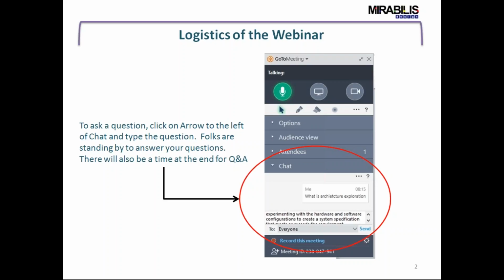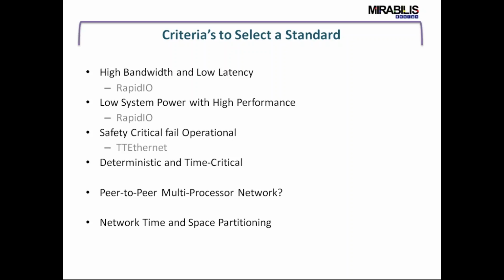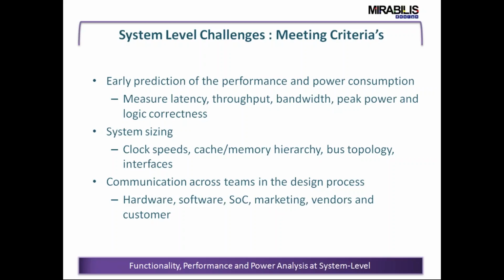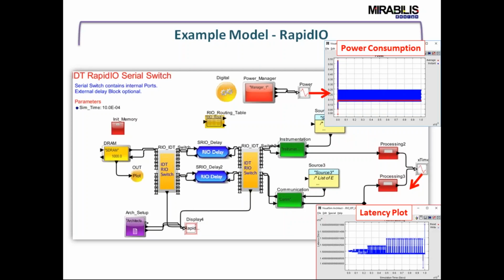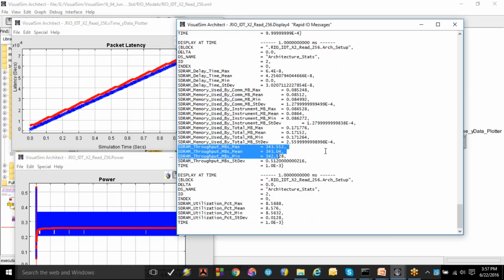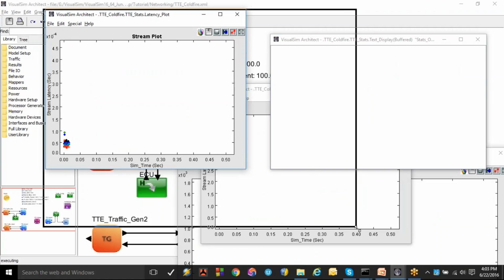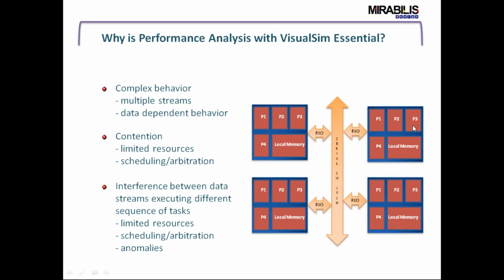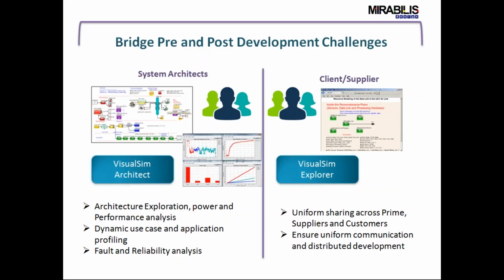Comparing RapidIO and SAE AS6802 - TTEthernet using Dynamic Timing & Power Simulation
In this Video, we run simulations of multiple target applications, workloads and network configurations for both standards.  From these simulations, we review the results and discuss the relative merits.  We used the RapidIO 3.1 standard and SAE AS 6802 specification respectively.  During this webinar we will show the simulation setup, outputting results and interpreting them. We will use the fully validated VisualSim RapidIO and VisualSim TTEthernet modeling libraries for the modeling and simulation effort.
Takeaways:
1. Learn the nuances of both standards
2. Learn a simulation-based methodology to compare different protocols
3. Interpret the latency, throughput and power consumption reports for multiple concurrent applications